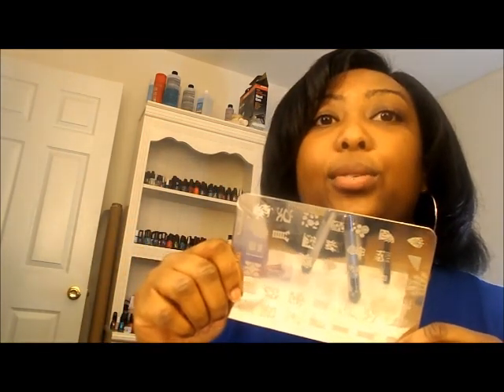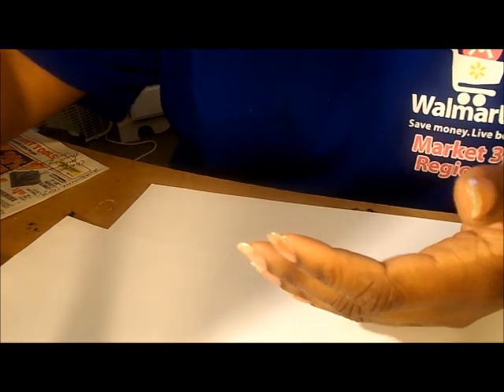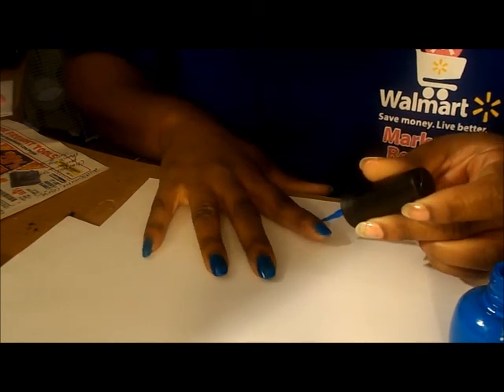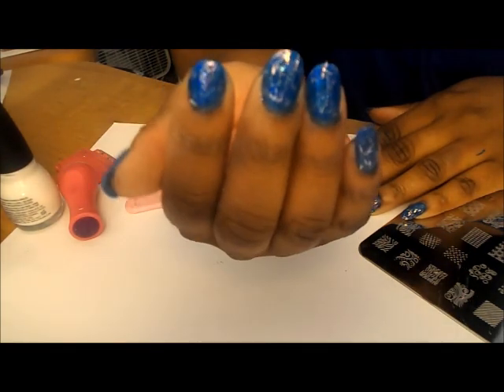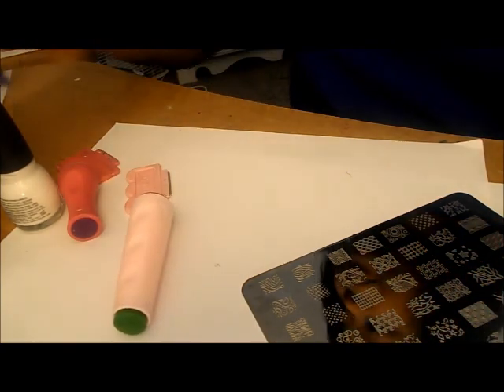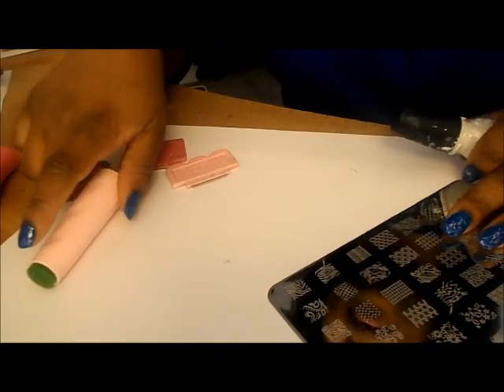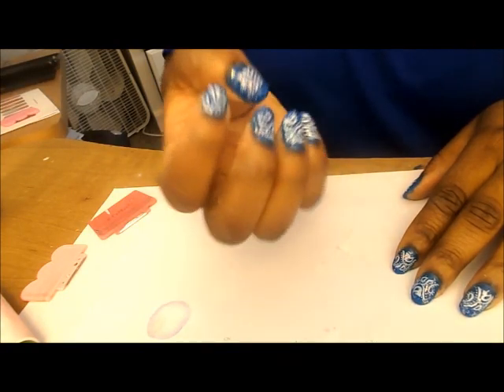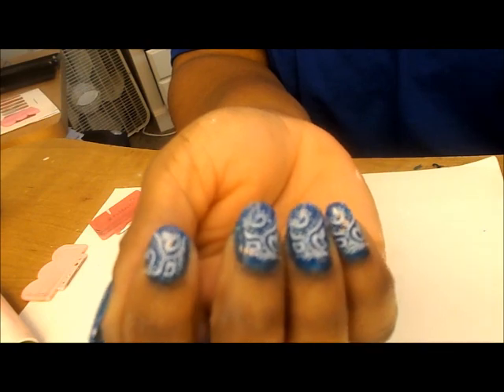Stamping Plate Tutorial Using Fingerpaints InkBlot Blue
Hello Everyone,
Just wanted to show you all how to stamp a image on your nails using a Stamping Plate. I brought these plates form BornPretty Store.com. I used Konad White Polish and Sinful Colors white polish to stamp the images onto my nails. If you have any questions,comments or concerns please leave them below.

Like my Facebook Page: Divine Diva 33

**All products mentioned were purchased by me with my own money**
**Iam not afflicated with Walmart in any way, the shirt was given to me, free at a breast cancer walk.**